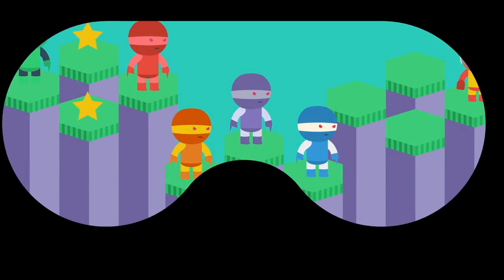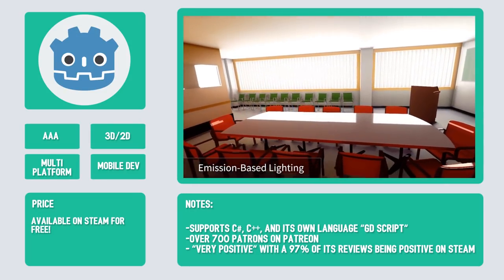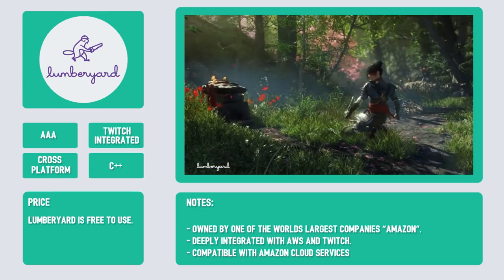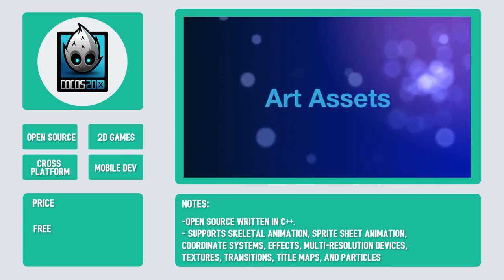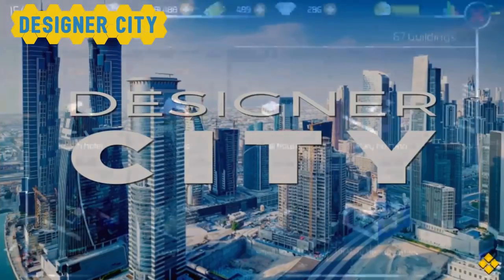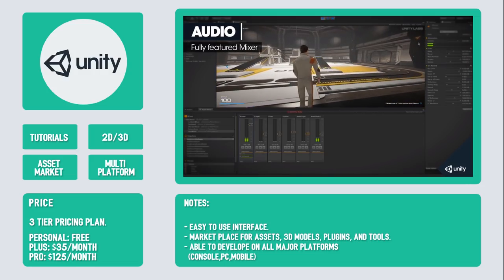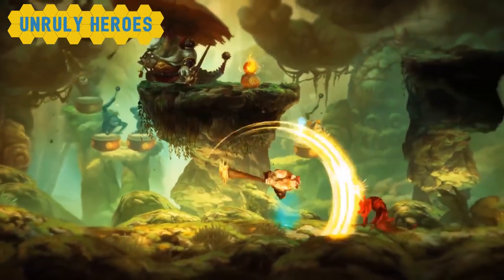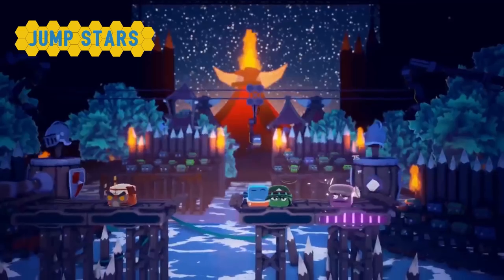Best Free Game Engines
Free game engines - the most affordable way to make video games! In this video we will review the six best game engines that are completely free to use! These are great game engines for beginners and in have no licenses to buy, no subscriptions to pay for, no royalty fees, and you can use to them to make commercial games.